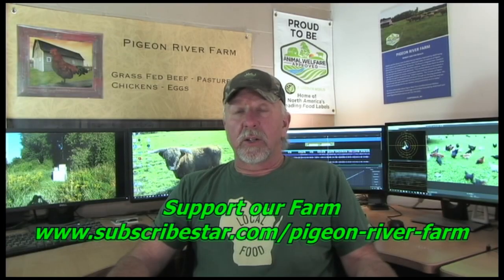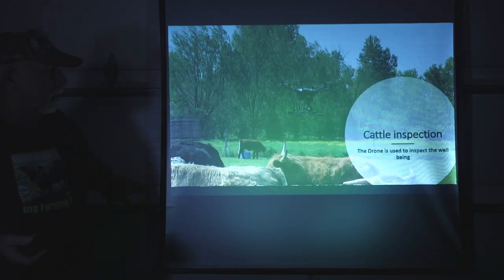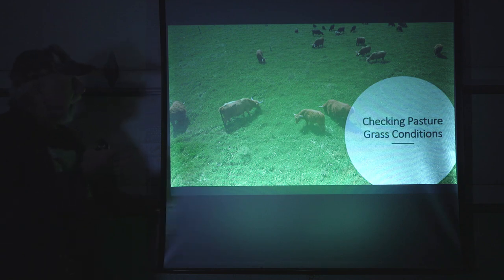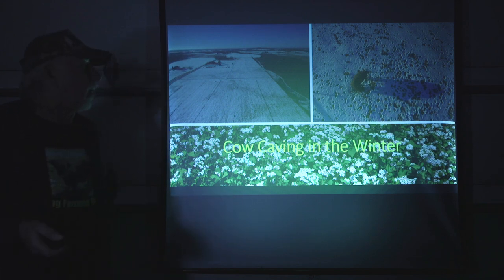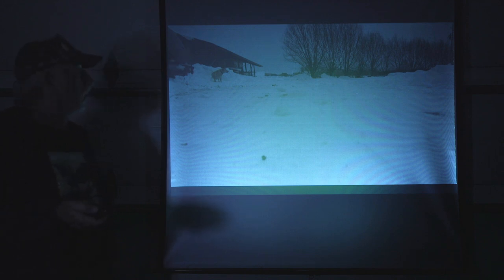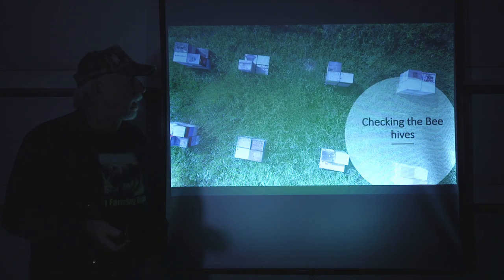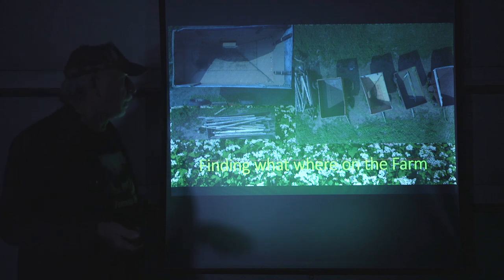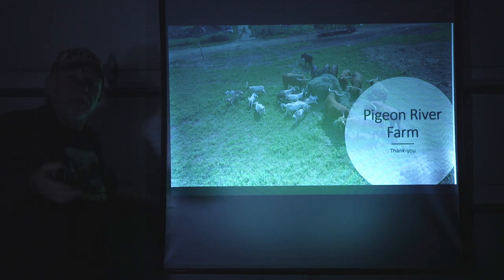Farm Lecture Series: Why Every New Farmer Should Use Drones for Livestock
In this insightful YouTube video, we delve into the transformative power of drone technology for modern farming practices. Our host, with years of experience dating back to 2018, takes you on a journey to explore how drones can be a game-changer in livestock management and other agricultural tasks. Through hands-on demonstrations and real-life scenarios, you'll learn about the Typhoon H six-rotor drone model, specifically designed for stability and high-wind performance—key factors when working in close proximity to livestock.

The video covers a range of applications, from livestock inspections to health checks and even effective herding techniques. High-resolution 4K imagery captured by the drone provides an invaluable resource for later analysis or consultation with professionals. Furthermore, the host reveals how drones can work synergistically with other farm animals, like dogs, to improve efficiency in livestock management. Whether you're a seasoned farmer looking to modernize your operations or a newcomer intrigued by the potential of drones, this video offers a comprehensive look at how this technology can save you both time and effort.